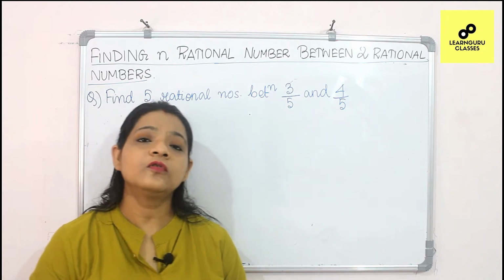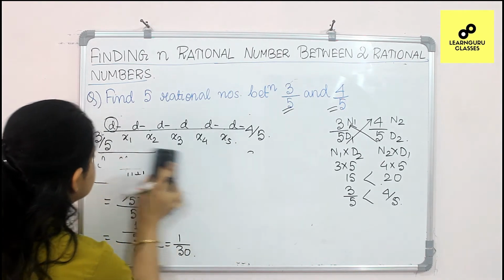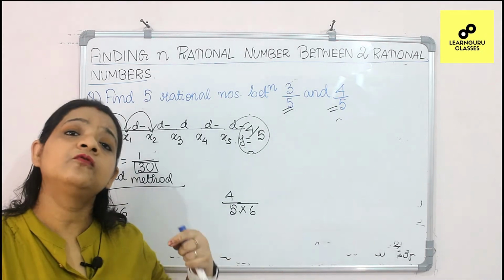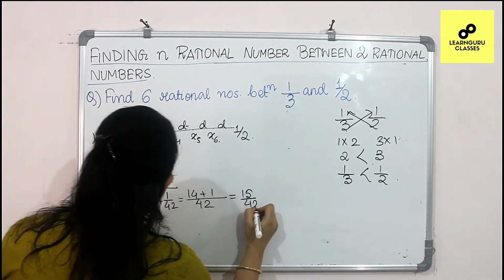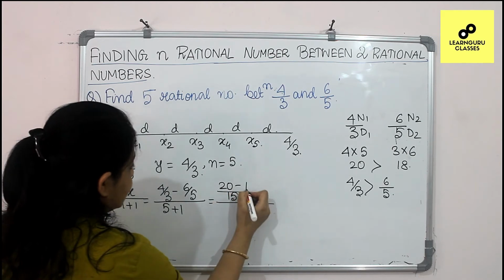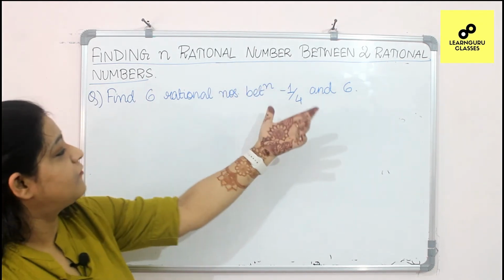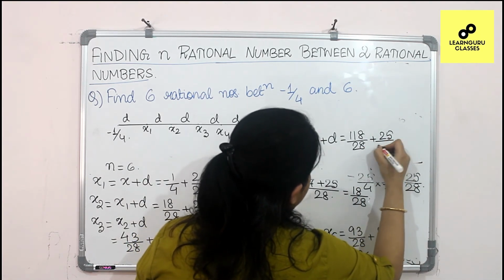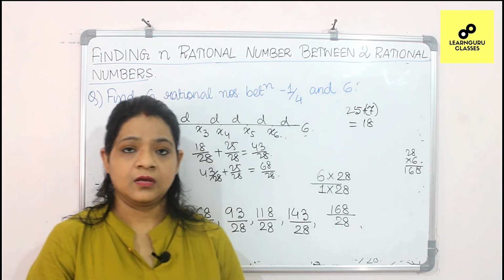NCERT Class 9 Chapter 1 Finding Rational Numbers Part 3 Numericals Full Concepts Explained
Video Highlights :
Class: 9
Subject: Mathematics
Board: NCERT
Chapter: Chapter 1
Video Name: Finding Rational Numbers Part 3
Topics Covered: Finding n Rational Numbers between 2 Rational numbers.